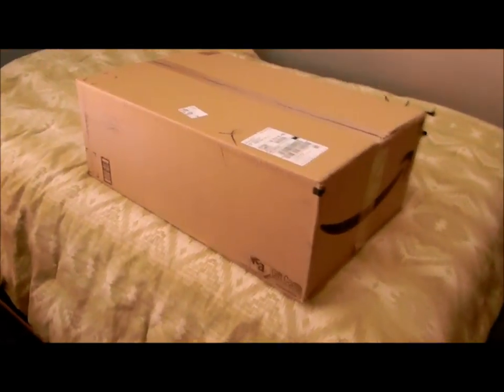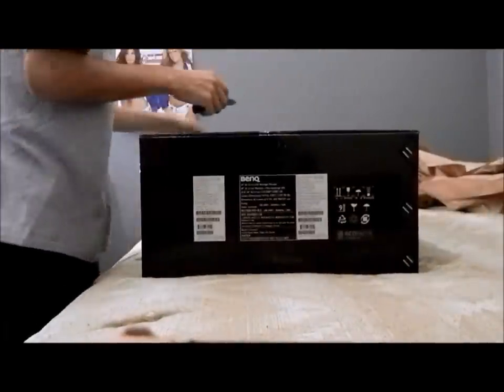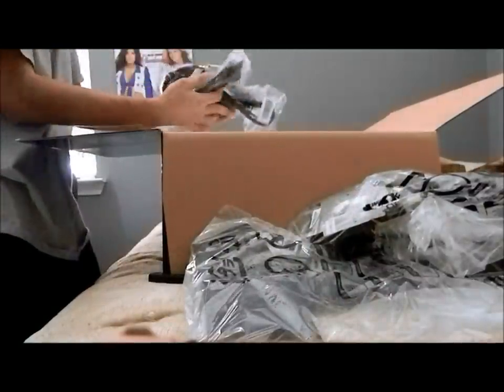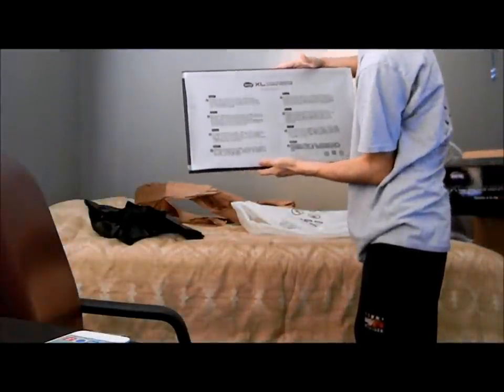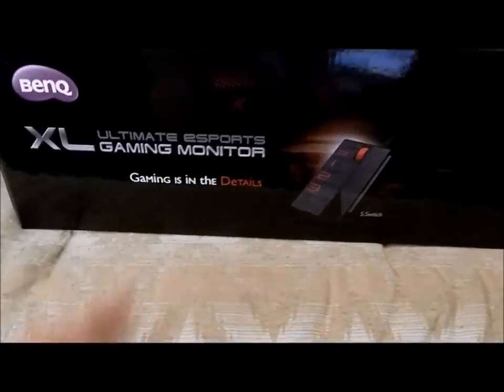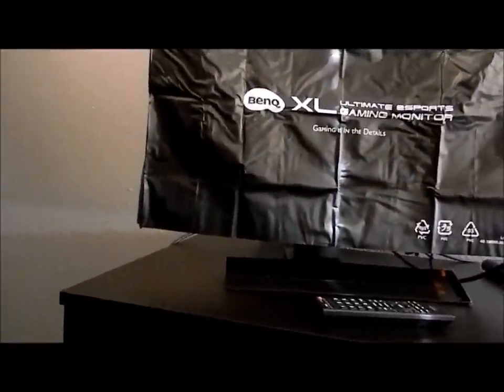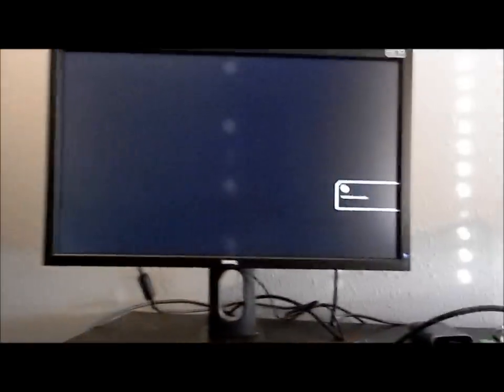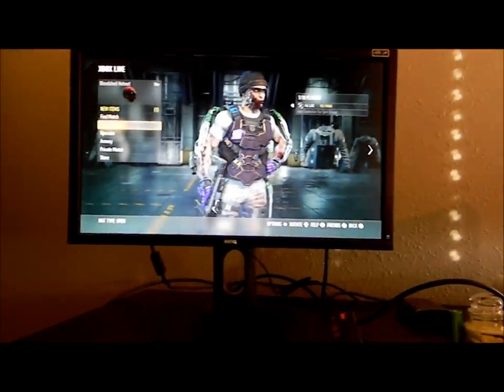Unboxing BenQ XL2420Z Gaming Monitor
Whats goin on guys.
This is a video of me unboxing my New BenQ Gaming Monitor,
The Features are Great! and the 1MS Response time is a great Factor in Gaming and I love IT!. Also i show my new desk along with a future setup.

BenQ Gaming Monitor